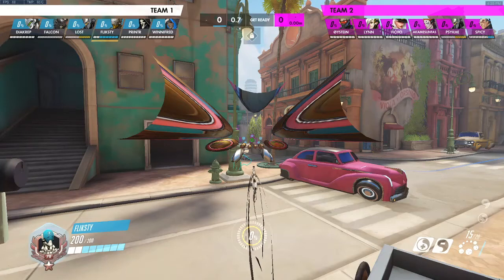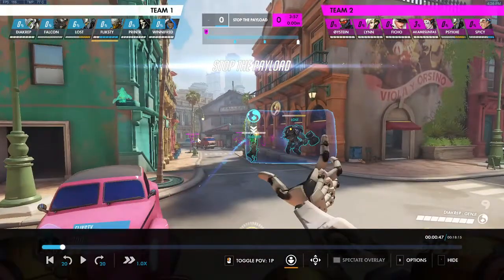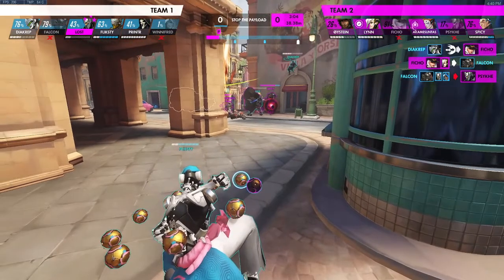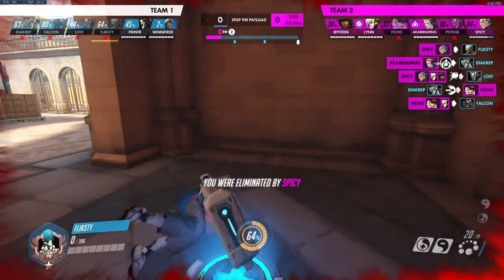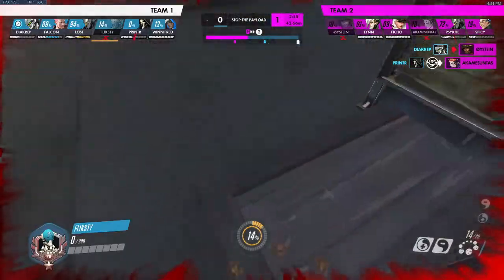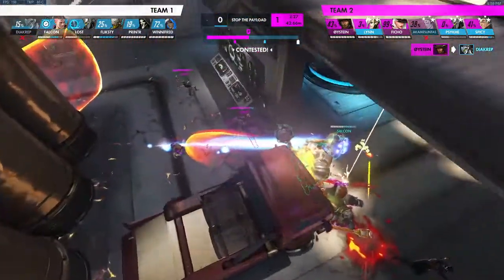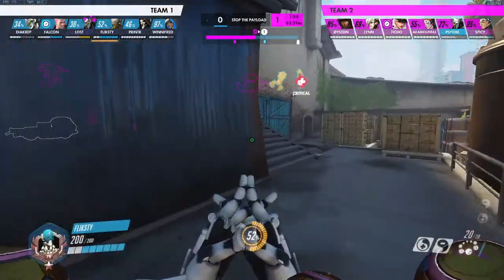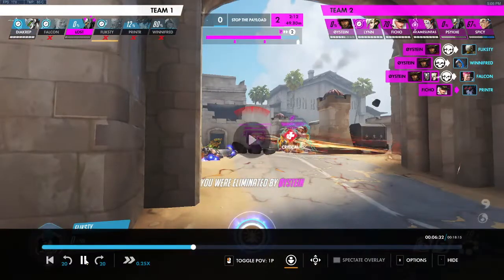[VOD REVIEW] 3300 SR Zenyatta Fliksty (Pt. 1)